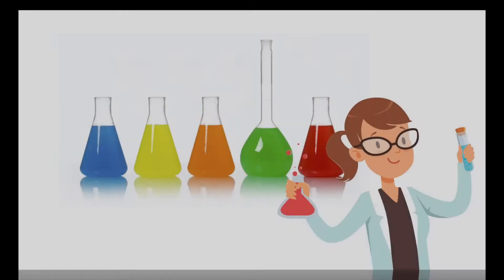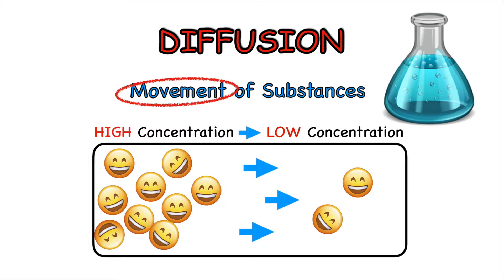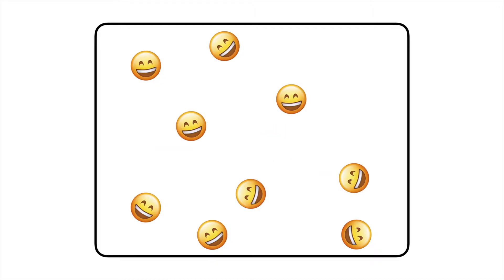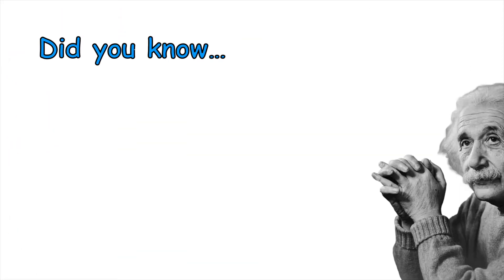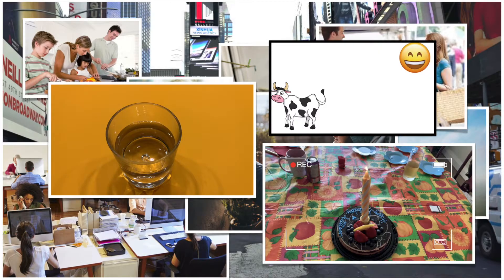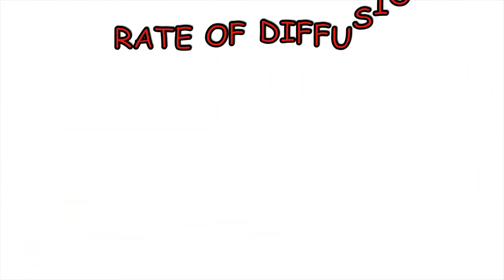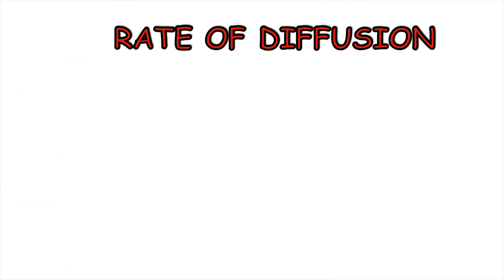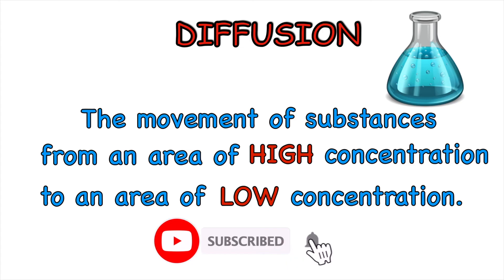What is Diffusion? Smell Fart? 😱 Think Diffusion!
This video explains what diffusion is in chemistry using fun animations and examples for kids.